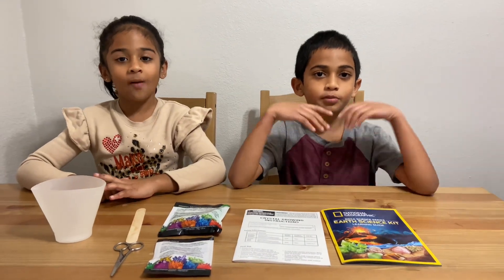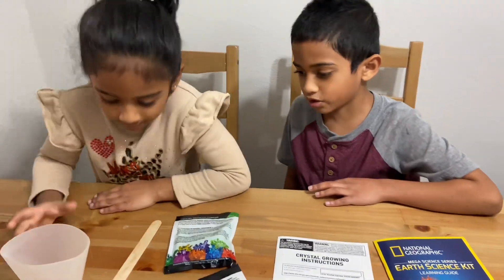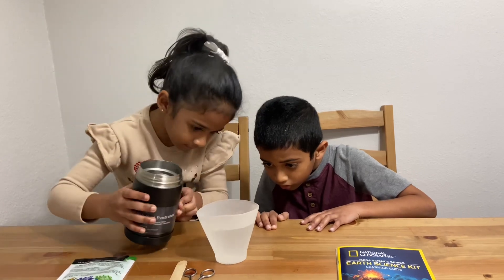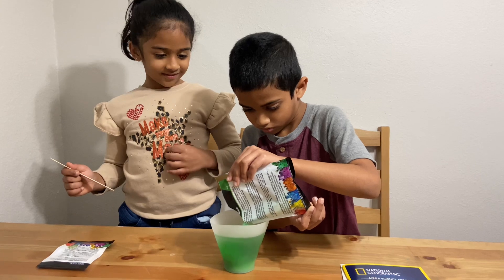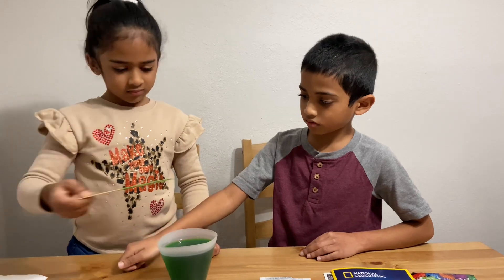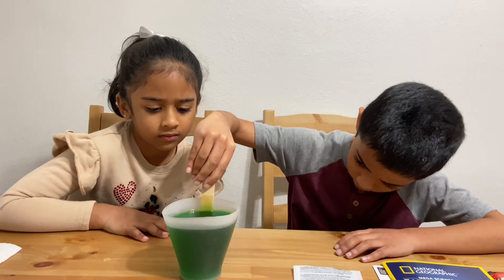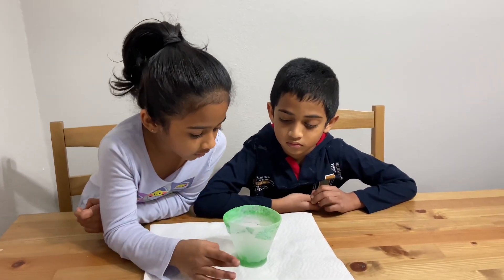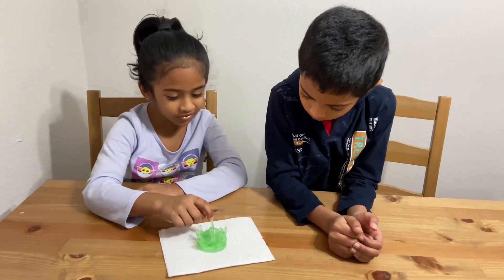National Geographic Crystal Growing kit | Kids Activities at home | Science Experiments for Kids